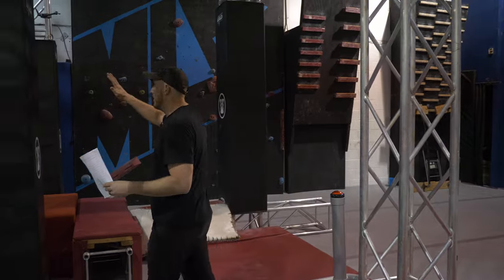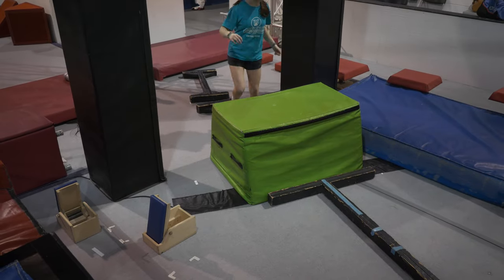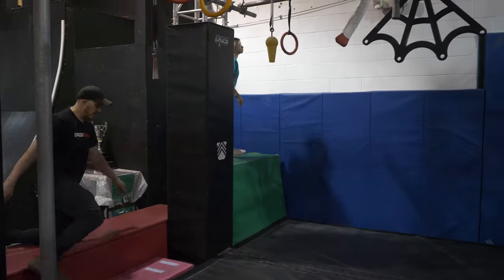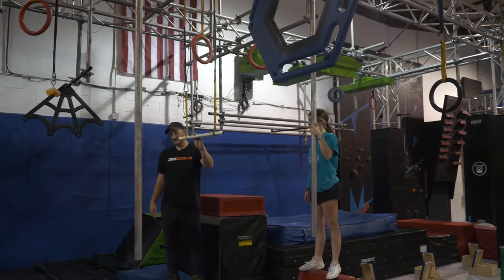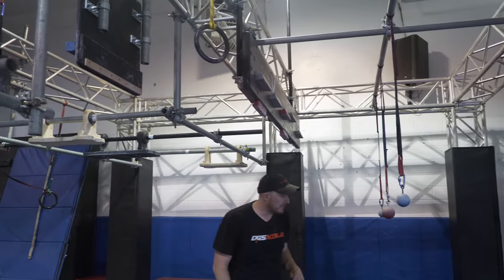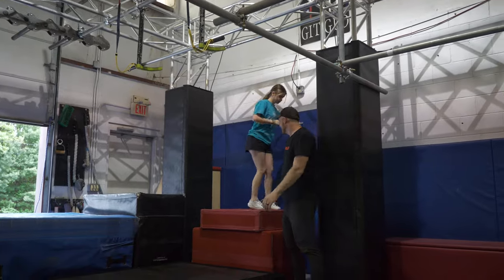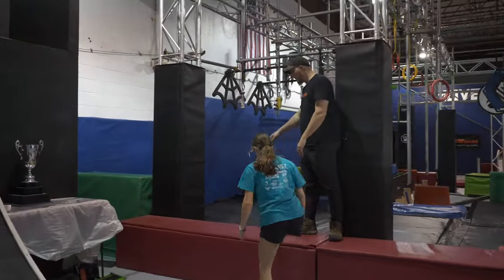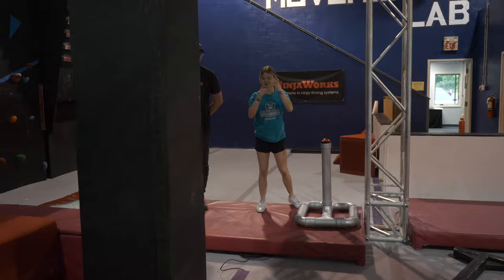Northeast Regional Championship - Challenge Course Mature Kids Male and Female